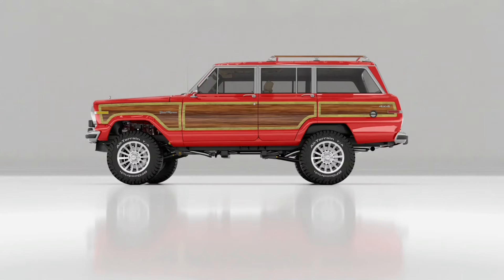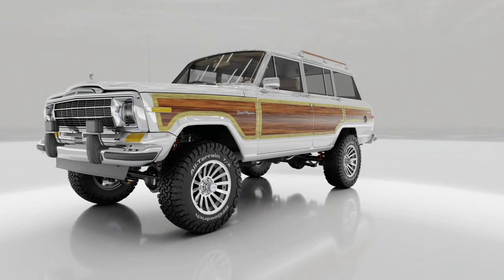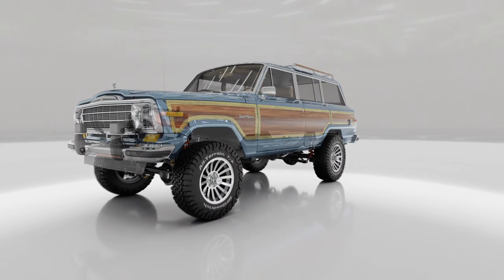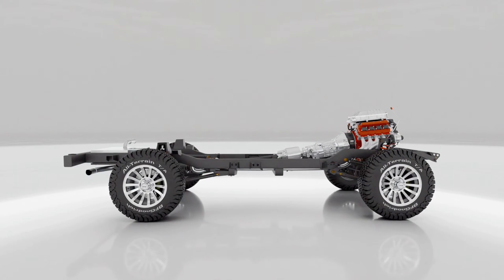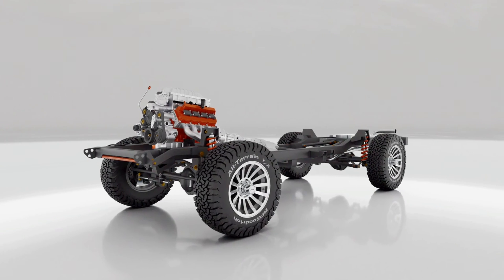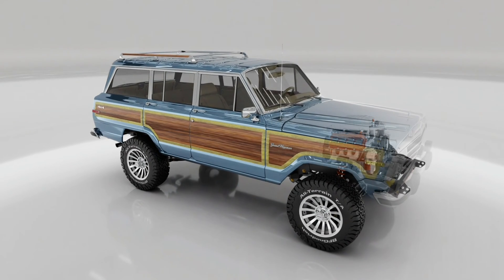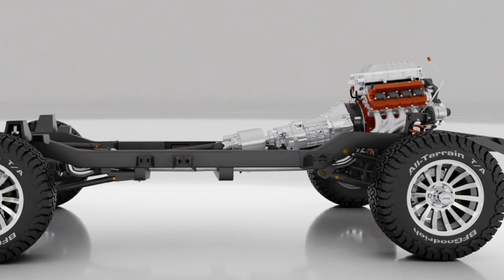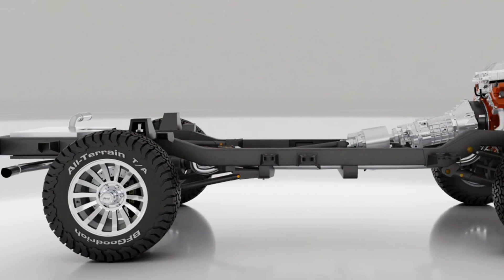The Vigilante Formula | Reimagining the Jeep SJ with Modern Engineering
Welcome to our innovative project, where we blend the classic design of the Jeep SJ platform — Wagoneer, Grand Wagoneer, Cherokee, and J-Truck — with state-of-the-art performance and safety.

At Vigilante, we went back to the drawing board to create a bespoke chassis from scratch. This isn’t just a frame — it’s a meticulously engineered foundation built to support modern HEMI powertrains, enhance stability, and transform the driving experience.

By fusing old-school charm with modern engineering, we’ve redefined what it means to drive a full-size Jeep. The result is a classic design reborn with uncompromising reliability, performance, and safety.